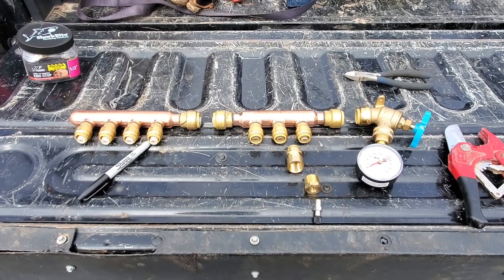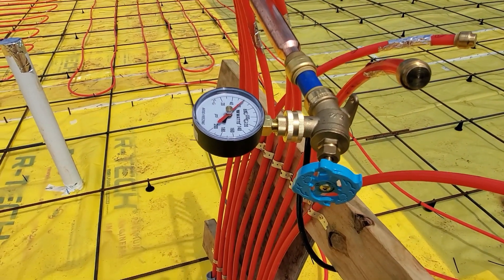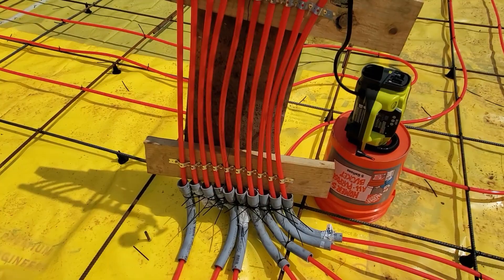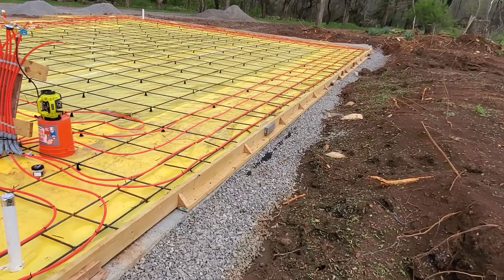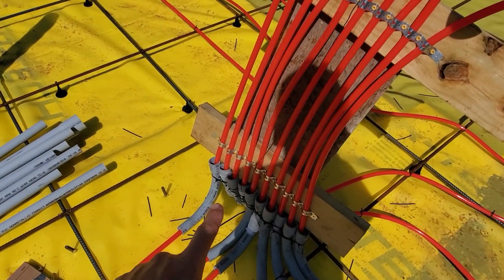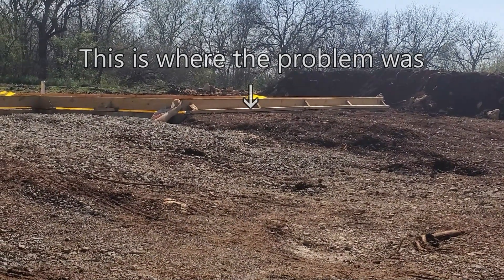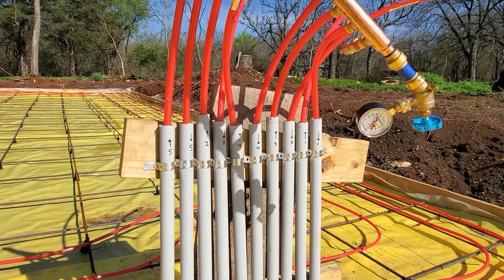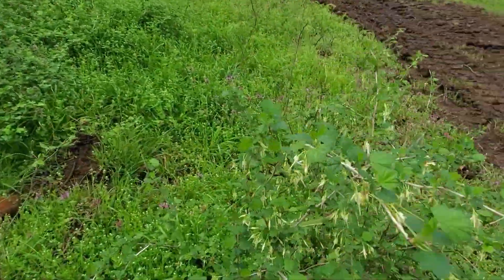Radiant Floor Tubing Pressure Testing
Amazon Links to Items Used in this Video:
Oxygen Barrier 1/2" PEX

Before pouring the concrete slab, it is very important that you Pressure Testing the Radiant Floor Oxygen Barrier PEX Tubes by pressurizing them to insure there aren't any leaks.  If you pour the concrete and there is a leak, it could be very hard to find and repair.  So doing it now is a must.

I purchased some plumbing manifolds to connect all my loops.  The manifolds utilized Sharkbite fittings.  I was told this wouldn't work since air is thinner than water and would just leak around the Sharkbite seals but this isn't the case.  The fittings are rated up over 200 pounds of pressure, and the more pressure on them, the tighter the seal.  So I put 60 pounds of air in the lines, which is on the high end of typical pressure for a water system, and it held just fine.

I used a Sharkbite hose bibb and a couple brass fittings with an air jack so I could use a compressor to pressurize the system.  Off the hose bibb, I put on a simple pressure gauge.  This worked out great because I could open and close the hose bibb if I needed to lock in or release any of the pressure.  I ended up taking the whole thing apart to make some changes.  It was nice to be able to simply release the pressure and pull the Sharkbites apart.  It took about 5 minutes to disassemble the manifold.

I also laid out the location for the anchor bolts.  To make sure the bolts wouldn't line up where a stud would be once framing starts, I produced a layout in AutoCAD starting from each end of the exterior walls and drew in stud locations on 16" centers.  From this, I could see exactly where to place the anchor bolts so that they wouldn't be in the way of anything regardless of where I started framing the wall.  In high school while working as a framer over the summers, it was always a problem when the foundation crew would stick anchor bolts every 4-6 feet or so without thinking of how the walls would fit over them.  We often had to cut out the bolts or move studs to avoid them and that wasn't something I wanted to do here.  We'll see how well it works out.

After rebuilding the risers for the radiant floor, I was sitting down waiting for the system to pressurize again and just happened to notice that one of the forms had warped.   I'm very glad I noticed this because they are set to pour tomorrow, and I doubt they would have noticed the warped form.  This would have left a  hump in that spot of about an inch.  Under your exterior walls you do put a foam sealer but this only takes care of small imperfections to help keep drafts and bugs out.  This would have been a bit extreme and would have been very noticeable in the house.   Luckily, all I had to do was place a few more tapcon screws through the form to pull it back down straight.

So we're ready to pour the slab tomorrow!  Because of covid, I've lost the people who were going to help me to do it and had to hire a company instead.  I'm sure they'll do a much better job than we would have but, this is the first time I've had to hire anything out on the build and that makes me nervous.  From my experience with prior smaller projects, sub-contractors generally don't pay as much attention to detail as I do.   But I don't have a choice so we'll see how it goes!

Pressure Testing the Radiant Floor Oxygen Barrier PEX Tubes on Our Off-Grid Home Build

Background: We are building a house offgrid utilizing an off grid solar power system and rain water harvesting system to supply our home. Living off the grid is new to us as it is to many others. We hope our build will help inspire others to build a home off the grid too.